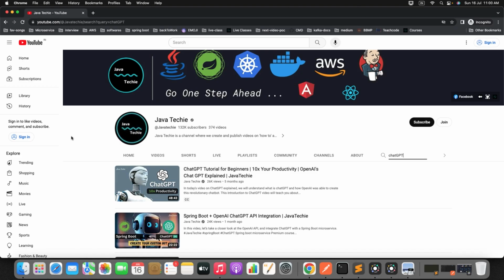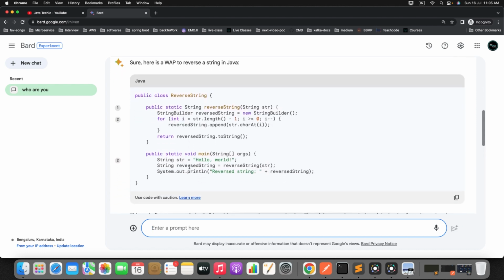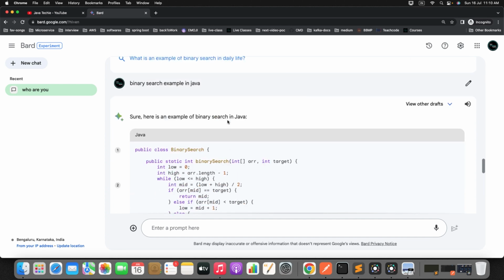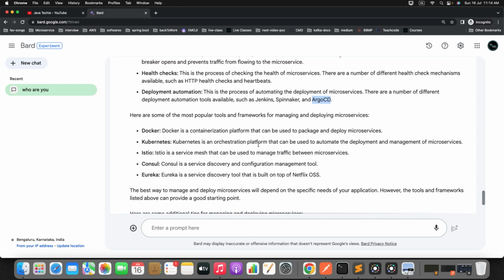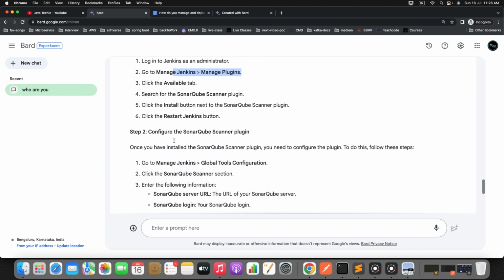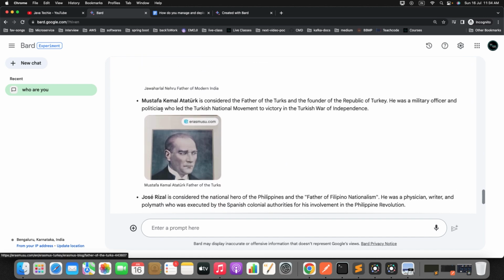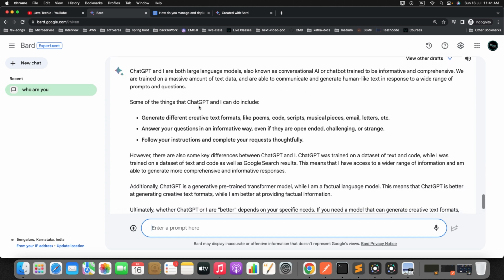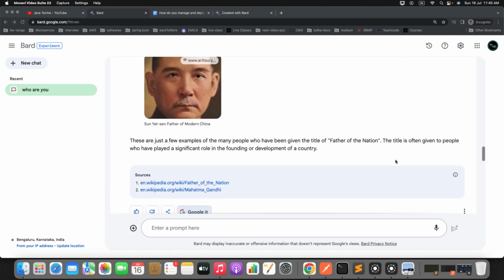Google Bard For Developers | The Future of AI | Increase your Productivity | JavaTechie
In today's video on Google Bard explained, what is Google bard and how OpenAI was able to create this revolutionary chatbot. This introduction to Google bard video will teach you about the versatility of Google bard AI Bot and what makes it so much more advanced than other Artificial Intelligence based ChatBots

Agenda
👉 What is Google Bard ?
👉 How to create new Google Bard account
👉 How it helps in terms of technical aspect
👉 How it helps in terms of Non-technical aspect
👉 will chatGPT replace Google bard?
👉 will Google Bard replace software engineer job ?
👉 chatGPT & Google Bard technical comparison